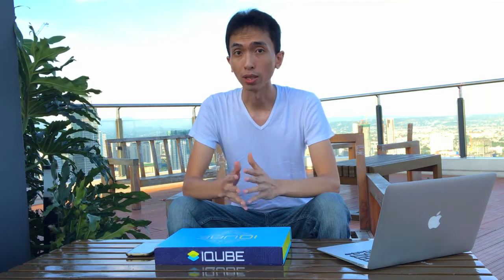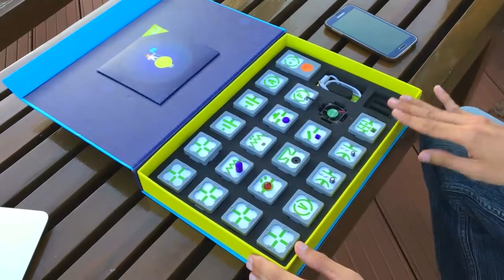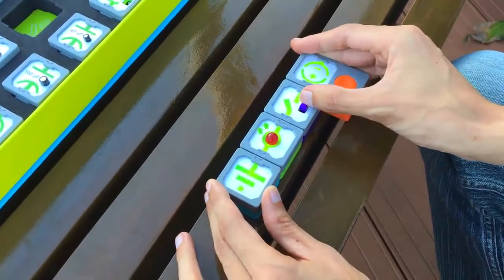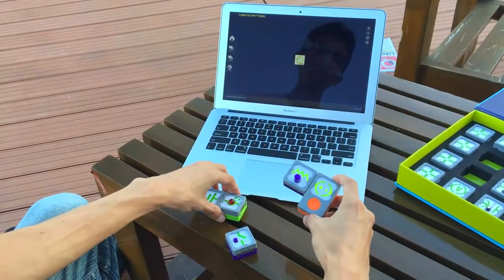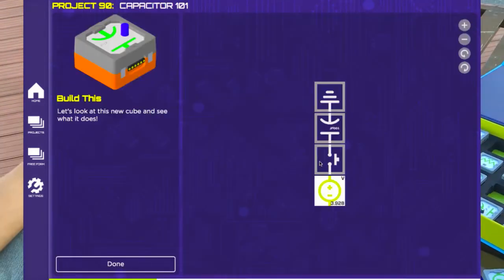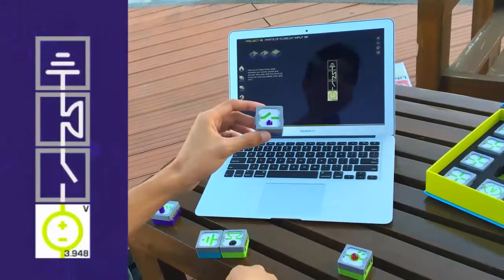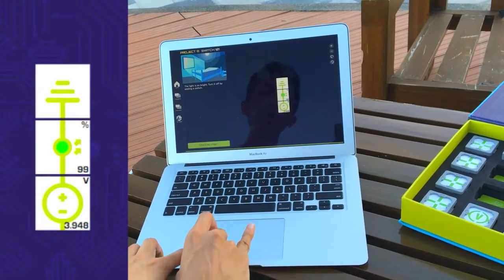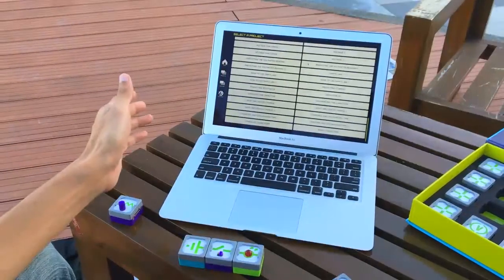Tactiles IQube Full Demo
A complete look at Tactiles IQube. A circuits kit that would turn you and your kid from talented, to an electricity genius in 100 projects.